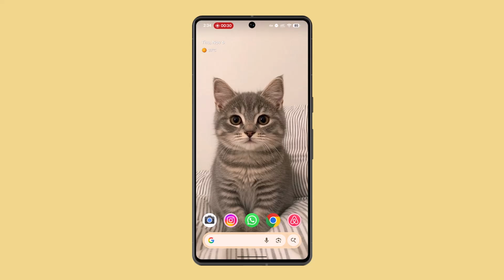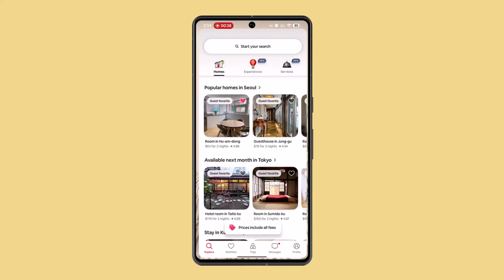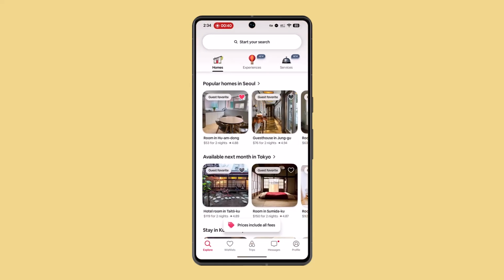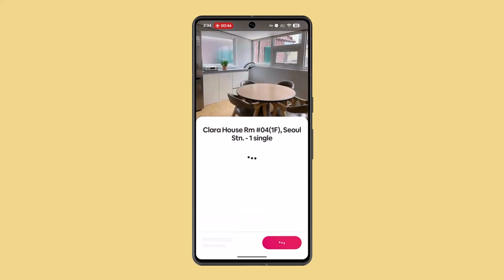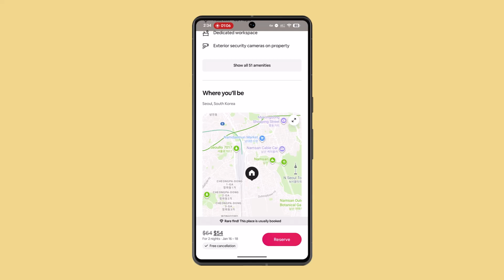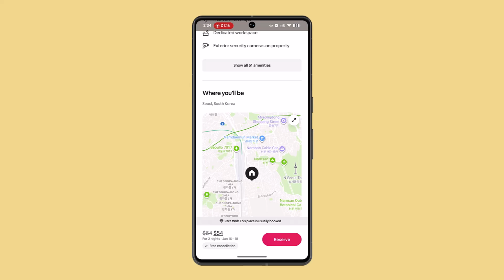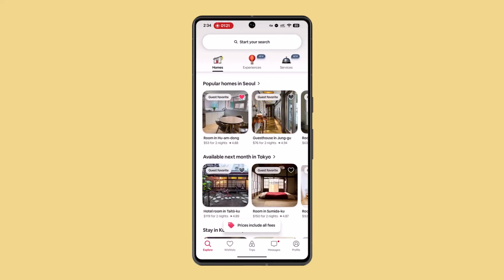How To Check Airbnb Cleaning Fees !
Airbnb cleaning fees are additional charges that hosts add to help cover the cost of cleaning their space after a guest’s stay. These fees vary by listing and are set individually by each host, so it’s important to check them before confirming your reservation. Fortunately, Airbnb makes it easy to view a full price breakdown—including the cleaning fee—before you complete your booking.

To check the cleaning fee for a specific listing, open the Airbnb app or go and search for your desired destination and dates. Once you see the listings, select the property you're interested in. On the listing page, scroll down to the section showing the price per night and tap or click on it to view the full price breakdown.

This breakdown will include the nightly rate, cleaning fee, service fee, and any applicable taxes. On mobile, you may need to select your dates and number of guests first in order to see the full total. Tap on “Total before taxes” or a similar link to expand and see how each fee contributes to the final cost.

If you’ve already begun the booking process, you’ll also see the fee breakdown on the checkout screen, just before you confirm the reservation. This screen clearly lists the cleaning fee alongside the other charges, so you can make an informed decision before finalizing your stay.

For Airbnb hosts, the cleaning fee is managed through the listing’s pricing settings. From the Airbnb host dashboard, navigate to the “Calendar,” select the listing, and tap “Pricing settings.” Here, you can view or adjust the cleaning fee under the “Extra charges” section.

It’s important to note that the cleaning fee is a one-time charge per stay—not per night—and it is nonrefundable, even if your reservation is short.

Timestamps:
0:01 Introduction
0:10 Where to find the cleaning fee in a listing
0:23 Viewing full price breakdown before booking
0:46 Finding the fee at checkout
1:15 How hosts manage cleaning fees in settings
1:31 Conclusion